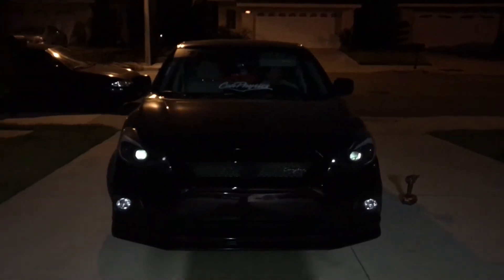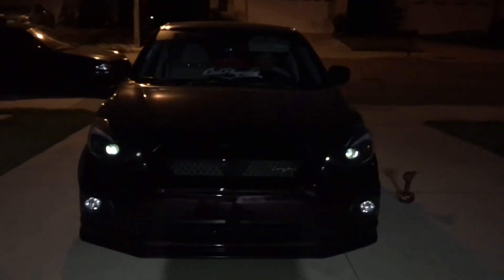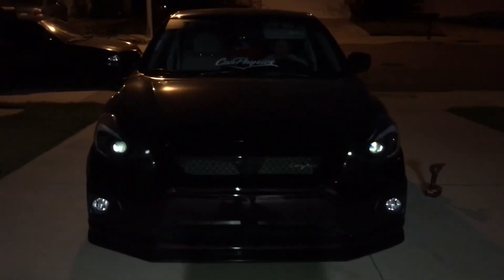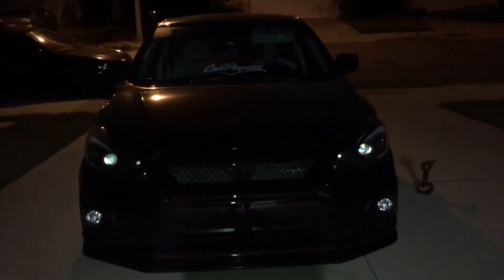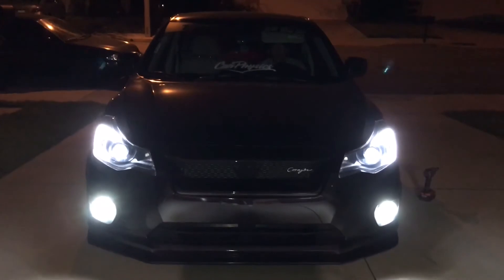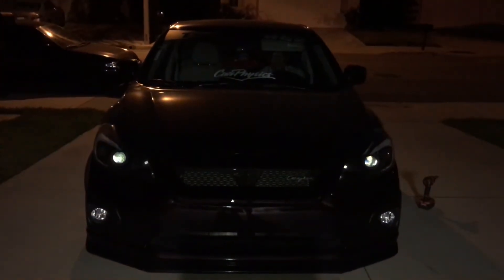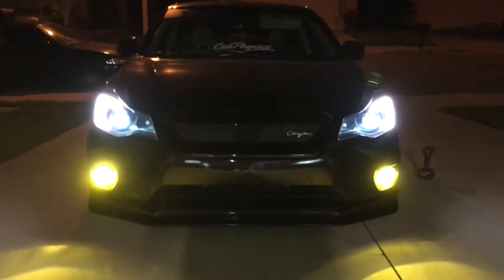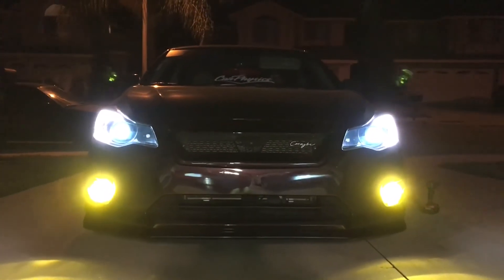NEW MOD: Dual color LED kit!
So how cool are these? Dual color LED kits from 360LEDS!

I always wanted yellow fogs but also love my white fogs. So now I get to have both! Turn on: white, turn off and on: YELLOW!

New product from 360leds.net releasing next week!

Follow 360LEDS on Instagram! Instagram.com/360leds